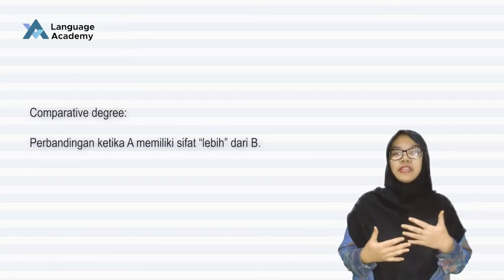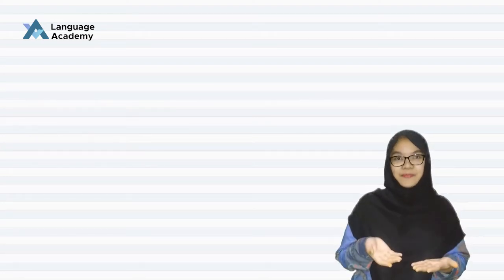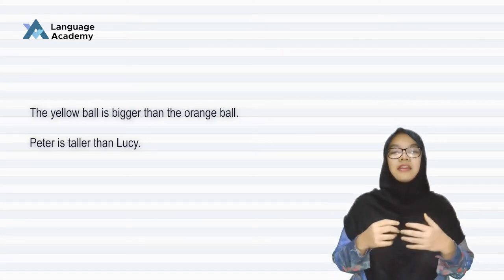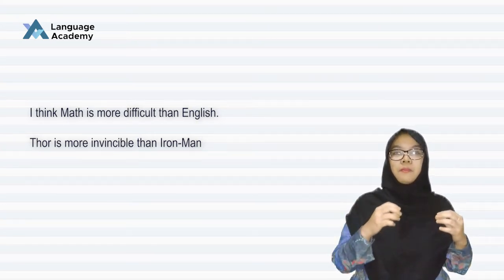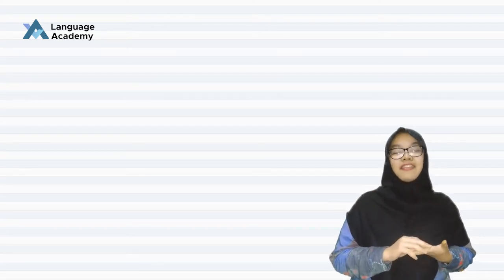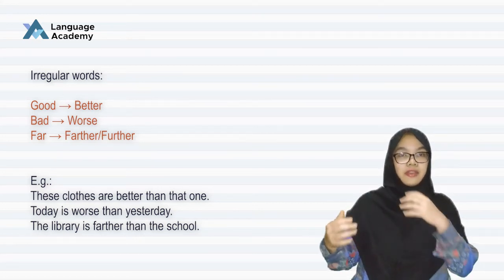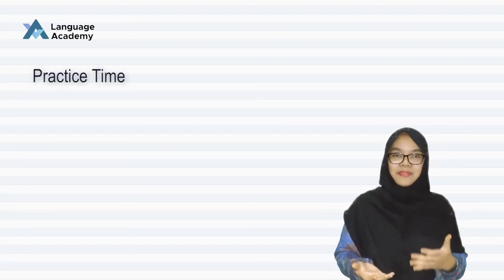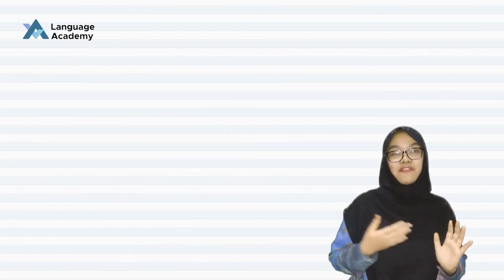Degree OF Comparison, Cara lebih mudah memahami dan membuat contoh Kalimat dalam bahasa inggris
Pada kelas grammar tentunya tidak asing dengan istilah Degree of Comparison ya?!.
Penjelasannya mungkin membuat sebagian besar siswa masih sulit untuk mengaplikasikannya.
nah pada segmen kali ini miss hepi akan menyajikan materi mengenai mudahnya memahami dan mengaplikasikan konsep degree of comparison ini ketika melakukan conversation.
simak penjelasann slengkapnya. don't miss any second of this video.

IG LA : kampunginggrisla
IG galery :  kampunginggrisla_galery